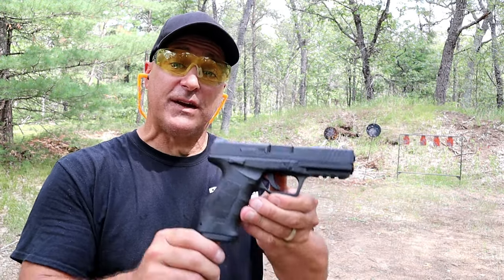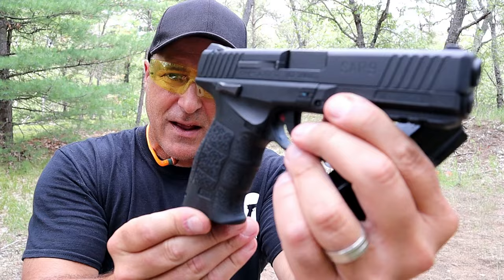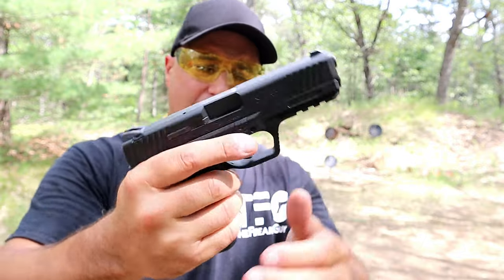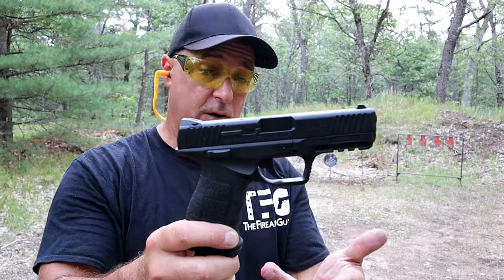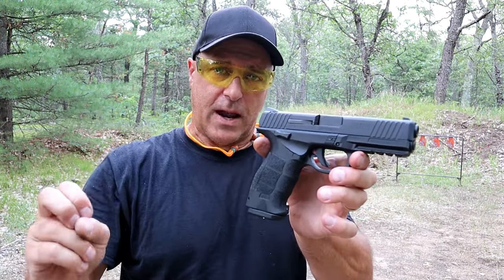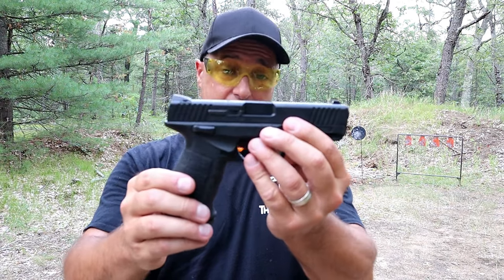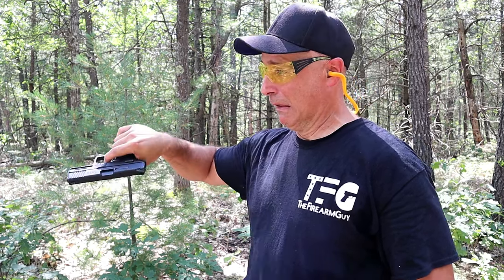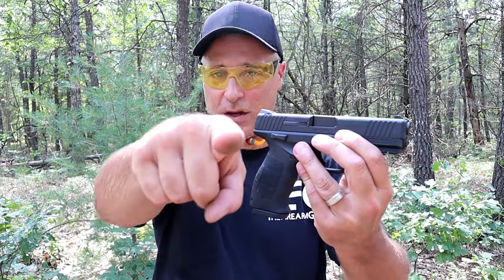SAR-USA Sar 9 Range Review - TheFirearmGuy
Here is a SAR-USA Sar 9 range review. The Sar 9 is a great handgun for the money. It is budget priced and loaded with features. SAR-USA is creating several handguns that are very attractive. I look forward to the future of this company and the "new release" models they are set to offer.